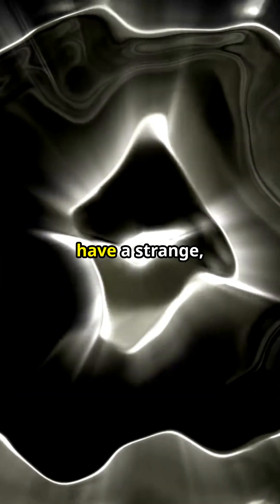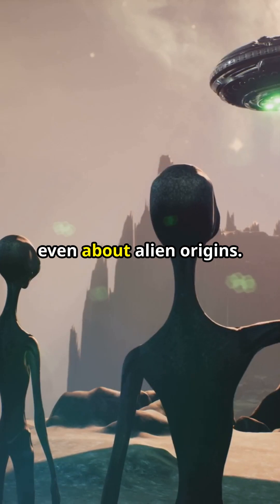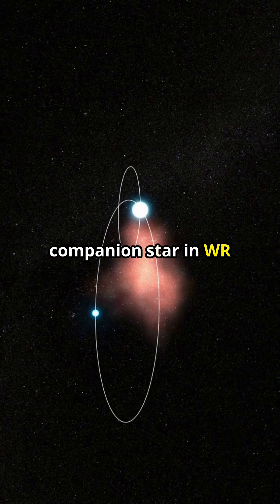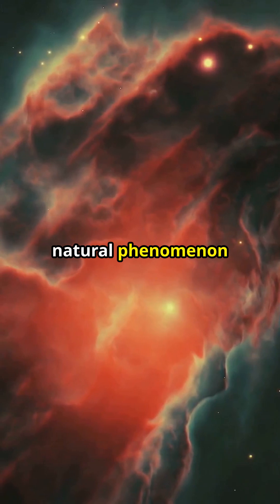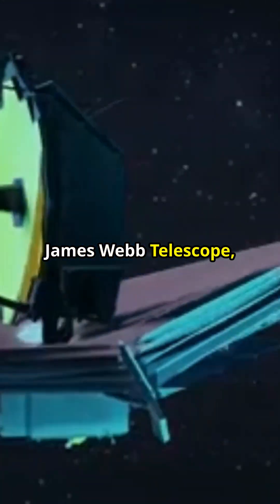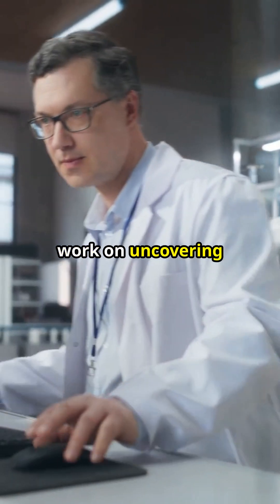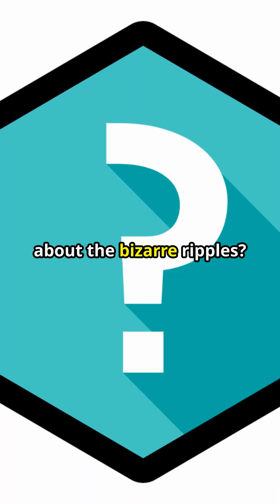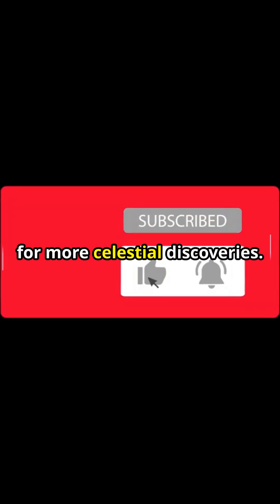The Surprising Truth About Ripples in Space Nobody Tells You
🌌 The James Webb Telescope has captured WR140, a star 5,600 light-years away, surrounded by ripples unlike anything we've seen before.

 These concentric, boxy-shaped rings sparked speculations about alien origins and showcased the sheer power of Webb’s revolutionary infrared vision.

 🪐 As astronomers race to uncover the science behind this phenomenon, we dive into what makes WR140 so unique.

 Don’t miss this journey into the mysteries of the universe!